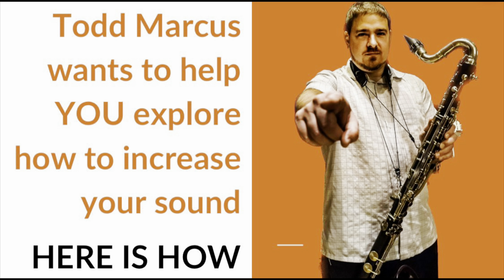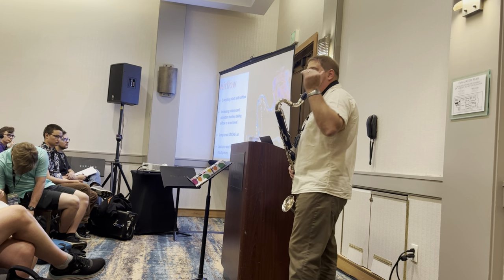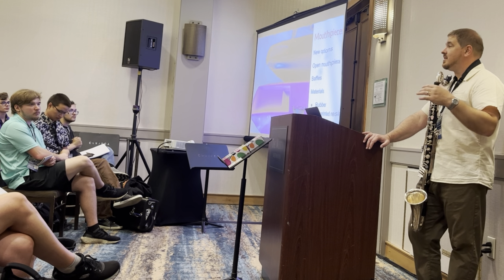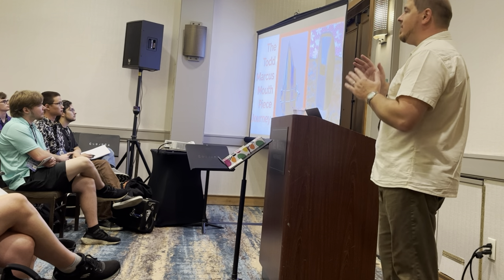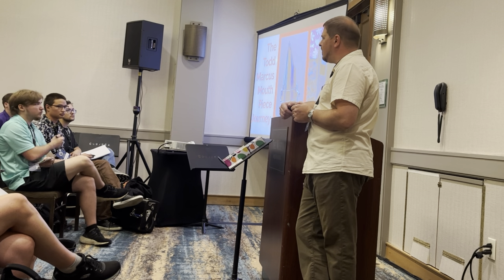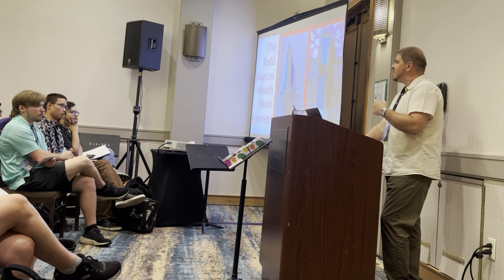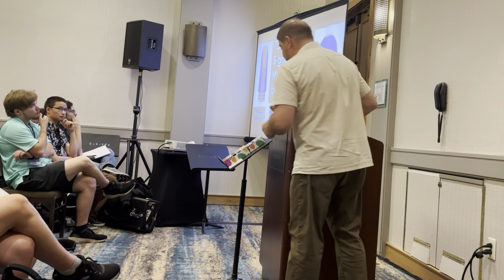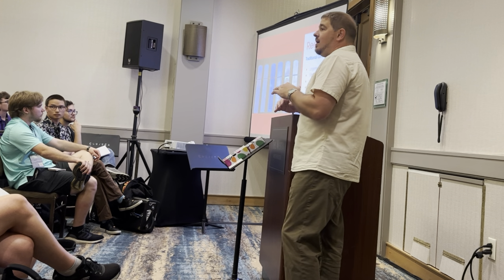Maximizing Sound on Clarinet - Todd Marcus 2023 Workshop at ClarinetFest